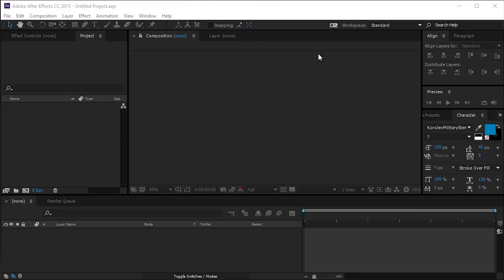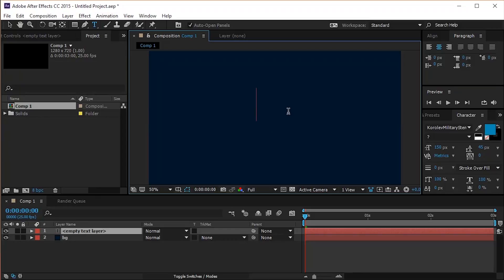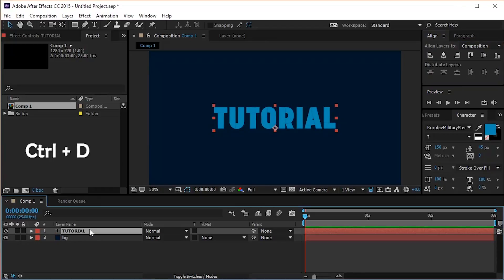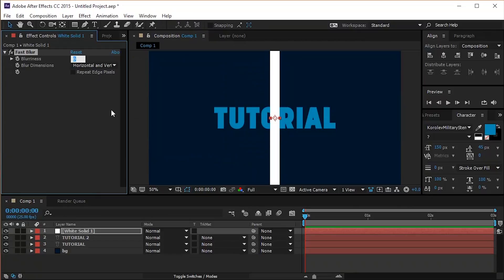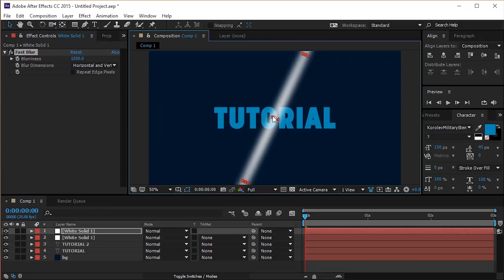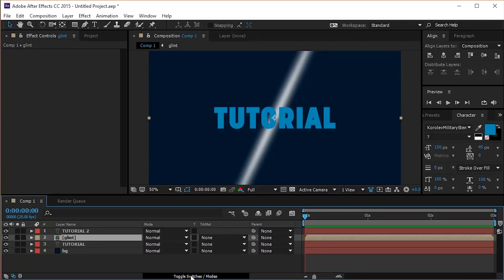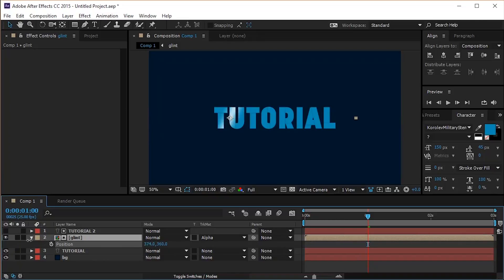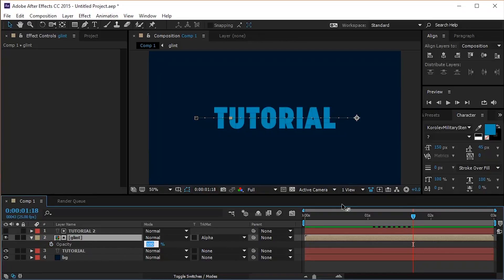How To Make Glint Effect In After Effects Tutorial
In this tutorial, you will learn how to make a glint effect in after effects.
The video will show you how to create a light sweep effect, which can be used in many ways but most of all for text intros and title intros.

▼▼▼ More Intresting Tutorials ▼▼▼

The glint text effect, which can be found by diffrent other names like light sweep effect, light glint, light glint effect, text glint or glint effect flash, is one of the text effects which halps you create very beautiful intos for your videos.
This after effects glint tutorial is bringing you the easiest way to do shiny text animation.